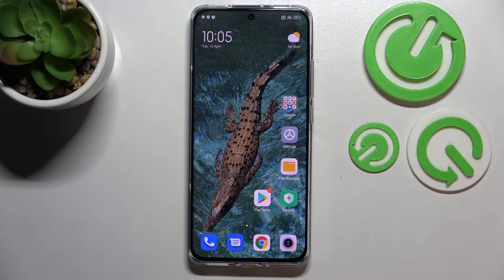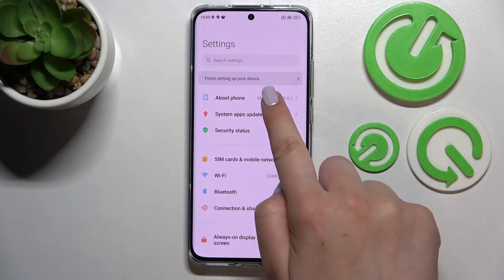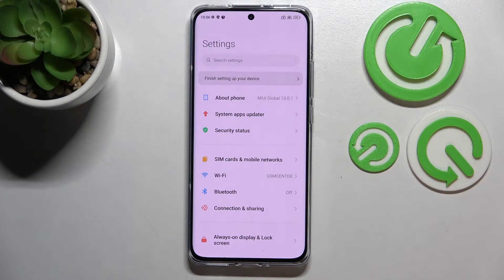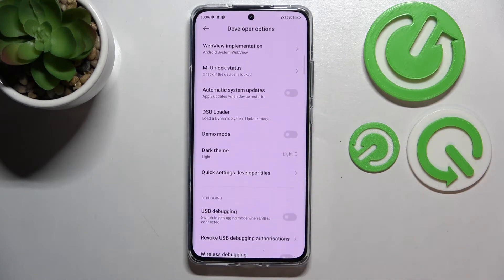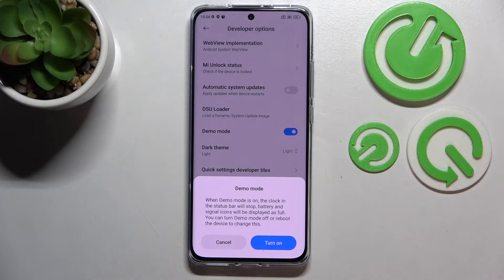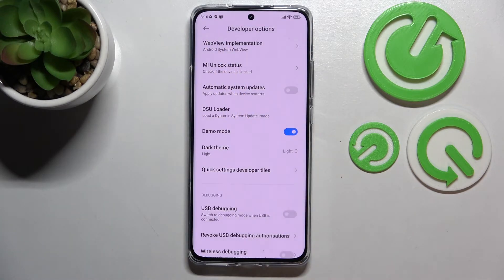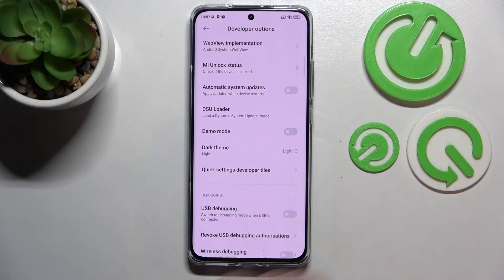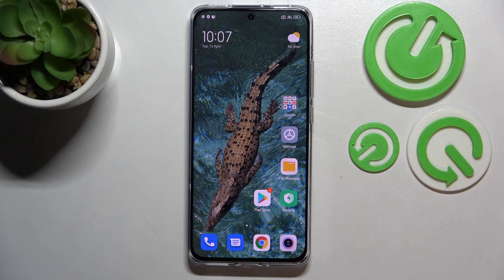How to Activate Demo Mode on XIAOMI 12X - Turn On Demo Mode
Find out more info about XIAOMI 12X:
If you want to run your XIAOMI 12X in Demo Mode, we will show you how to do it. We will show you how to open the Developer Mode, and then how to activate Demo Mode on your phone.

How to activate demo mode on XIAOMI 12X? How to turn on demo mode on XIAOMI 12X? How to open developer mode on XIAOMI 12X? How to get access developer mode on XIAOMI 12X?